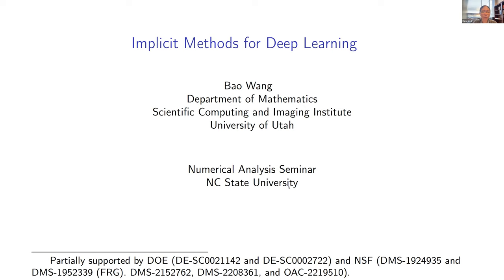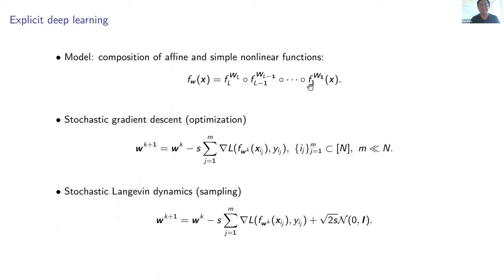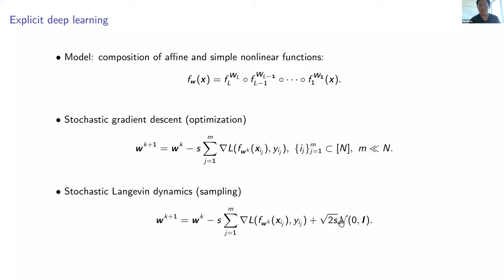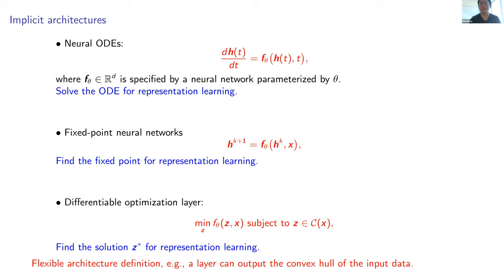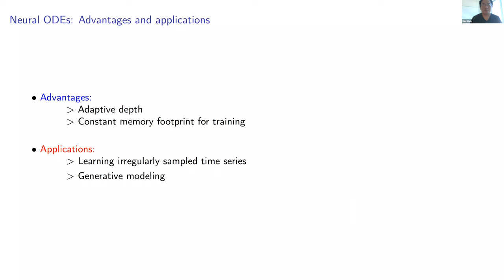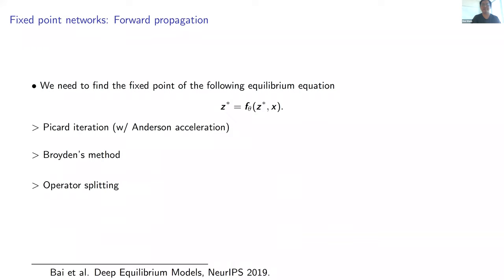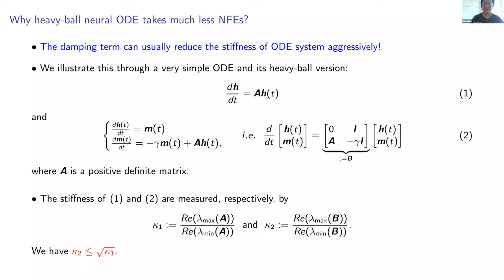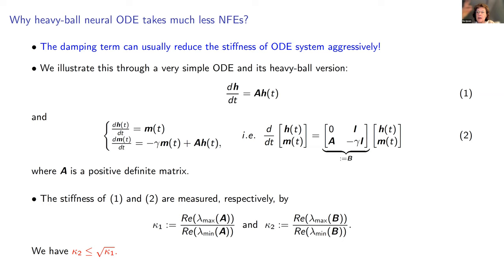Bao Wang, The University of Utah, Implicit Methods for Deep Learning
Numerical Analysis: Bao Wang, The University of Utah, Implicit Methods for Deep Learning

At the heart of modern deep learning is the deep neural nets accompanied by stochastic optimization and sampling algorithms. These architectures and algorithms have an explicit flavor. In particular, traditional deep nets compose affine and simple nonlinear transformations, defining an explicit function for representation learning. The explicit deep nets lack flexibility and adaptivity for modeling irregularly sampled and complex data; training these models is expensive in computational time and memory costs and is often unstable. Implicit neural nets have emerged as new innovative architectures for deep learning. Explicit neural nets transform the input into features using an explicit function. In contrast, implicit nets learn representations in an implicit manner, e.g., 1) solving an ordinary differential equation (ODE) with input data as the initial condition, leading to a neural ODE model; 2) finding the fixed point of an algebraic equation, resulting in a deep equilibrium model (DEQ); or 3) solving an optimization problem, resulting in a differentiable optimization layer. These implicit models enable flexible and diverse neural architecture design, adaptive computation, interpretable prediction, and memory-efficient training.
In this talk, I will present a few recent results on PDE and monotone operator theory-based deep learning approaches for learning time series and graphs, ranging from neural ODE to fixed-point networks. The new approaches are guaranteed to learn long-range dependencies in the underlying data, which is crucial for learning intrinsic patterns from complex data. The presented new approaches are substantially more expressive and require much less computational cost than the existing implicit neural networks. If time permits, I will also talk about implicit stochastic optimization and Langevin-based MCMC sampling algorithms — together with implicit deep neural nets — serving as the pillar of implicit deep learning.